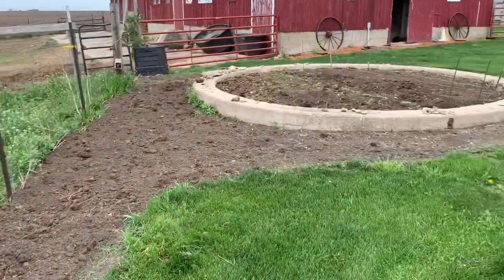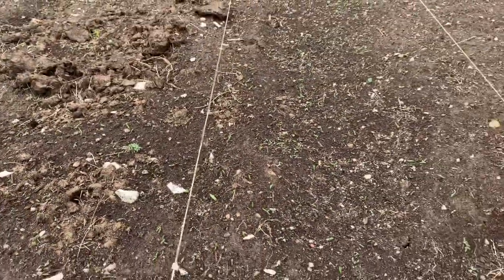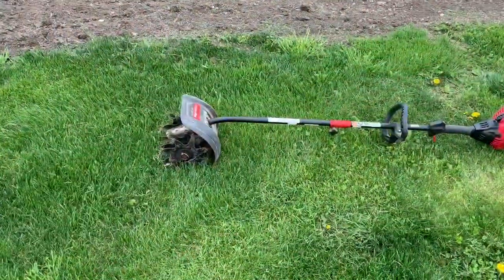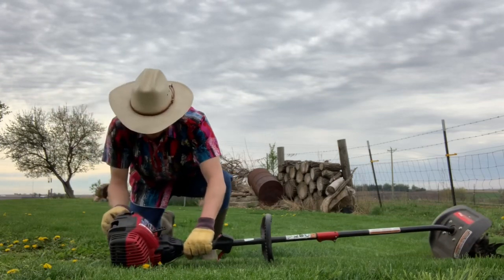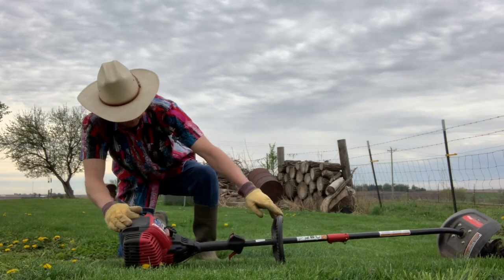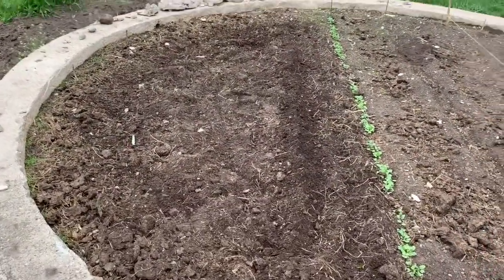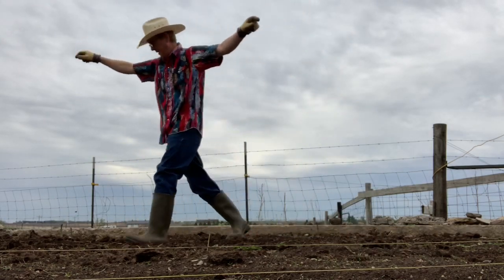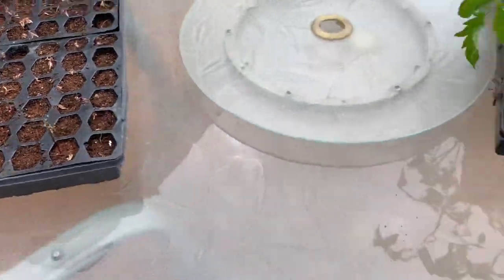Gardening with Randy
Nice day to get outside and plant some tomatoes and green peppers.